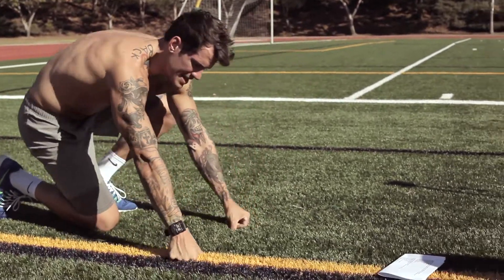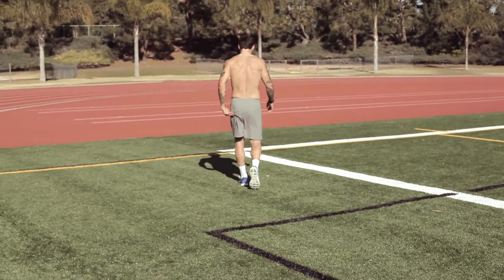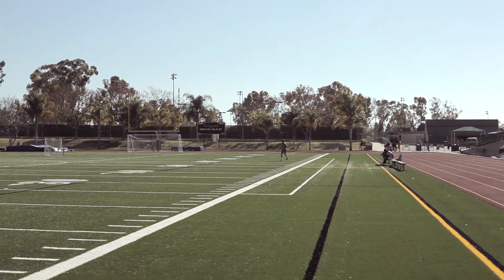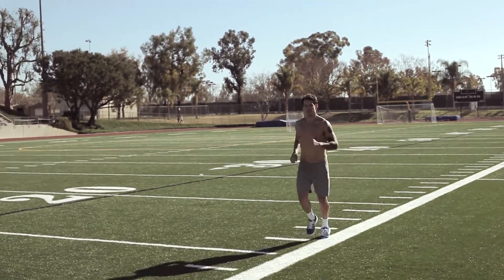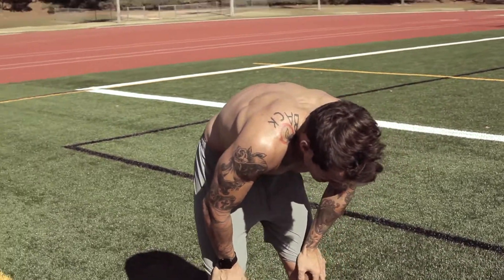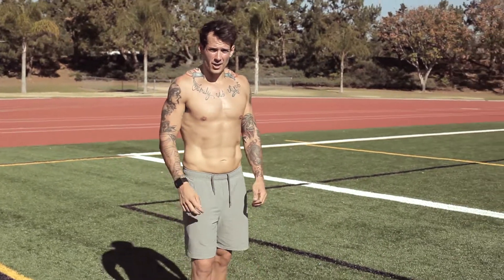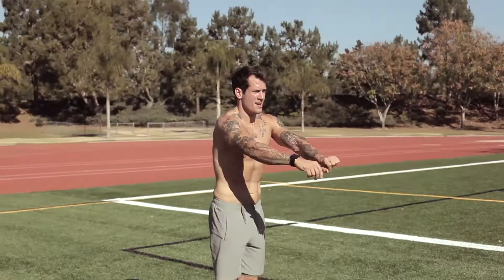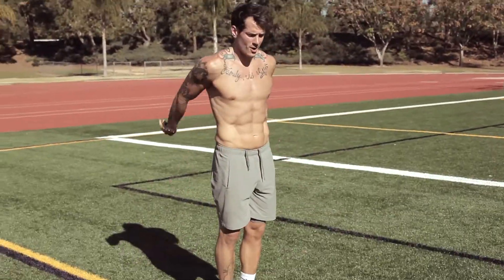Death By Intervals of 10 (Demonstration) - Curran Blevins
Death By Intervals of 10:
Complete the list below 4 times 1 time through is a round. 4 Rounds.
(Each round is timed. Complete each round within 15 seconds of the previous round, or ADD a round)
(No Gym Needed)
10 Leg Raises
10 Second Sprint
20 Air Squats
20 Push Ups
30 Burpees
40 Crunches
50 Jumping Jacks
60 Second Plank
2:30 Minute Rest